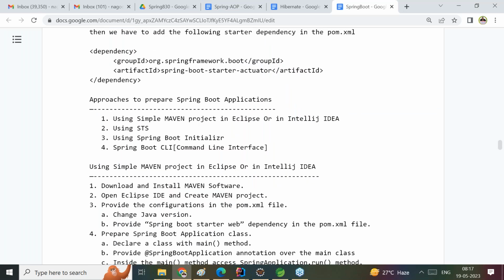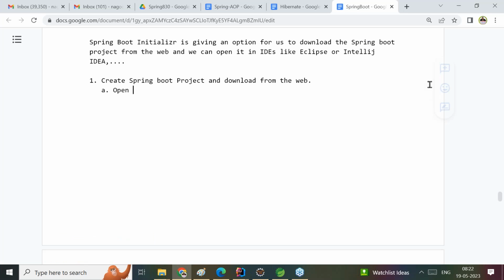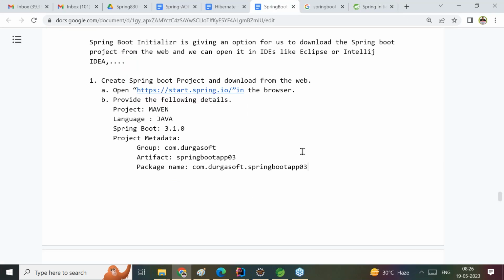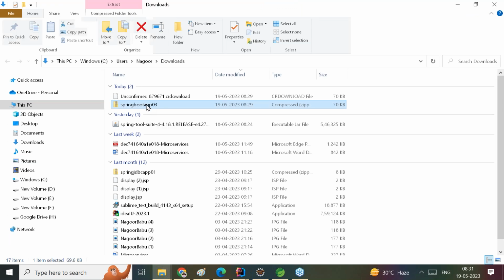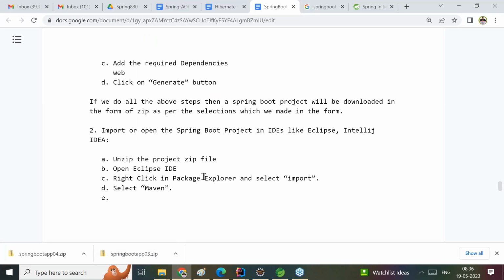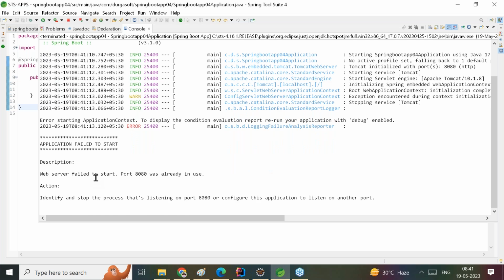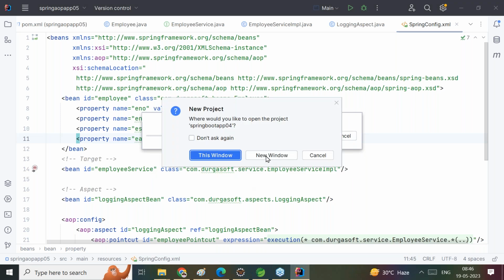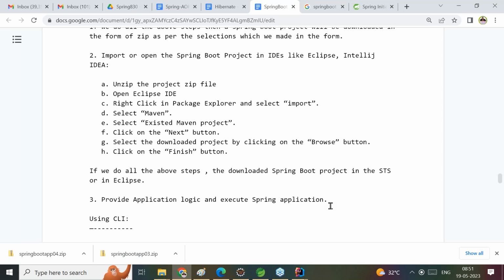Session 6@19 05 2023